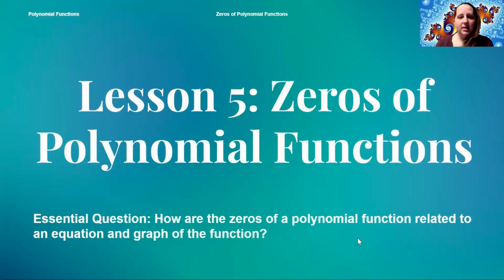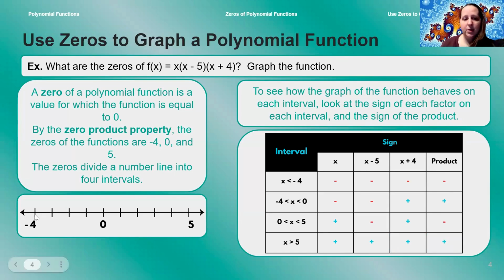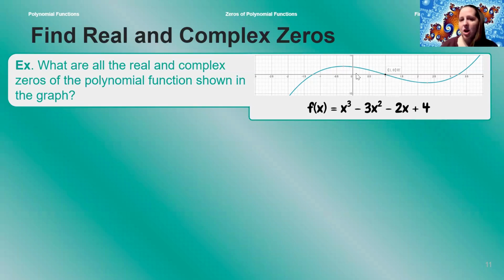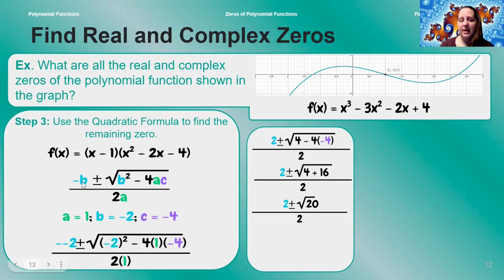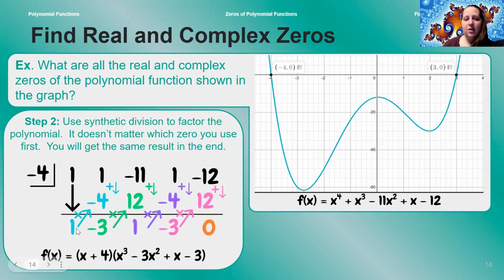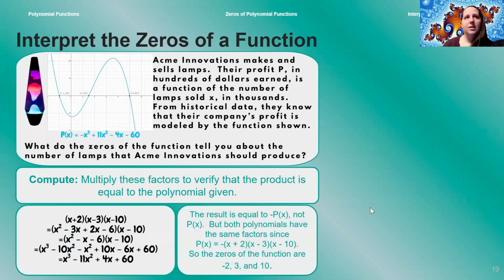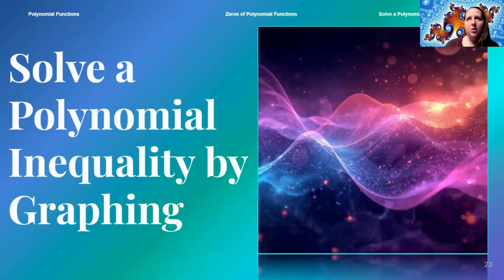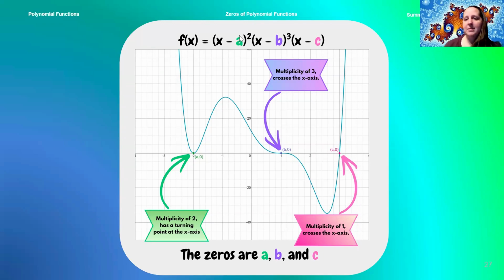Unit 3 Lesson 5 Zeros of Polynomial Functions